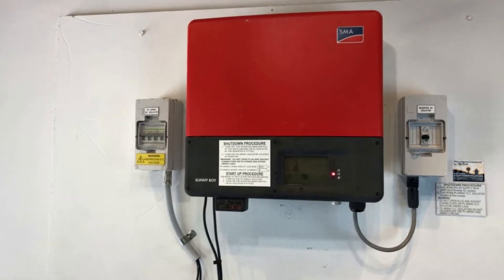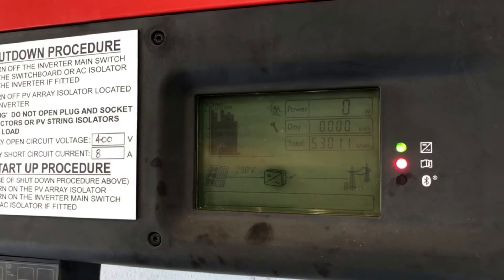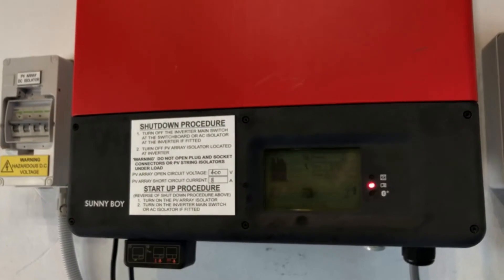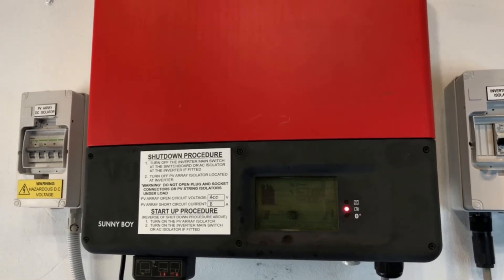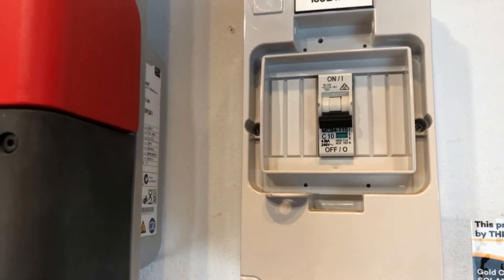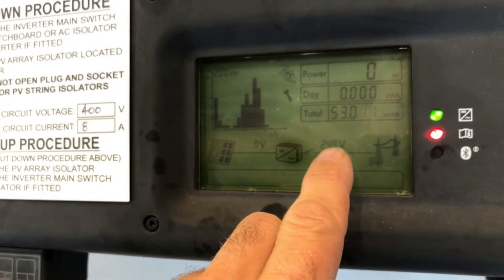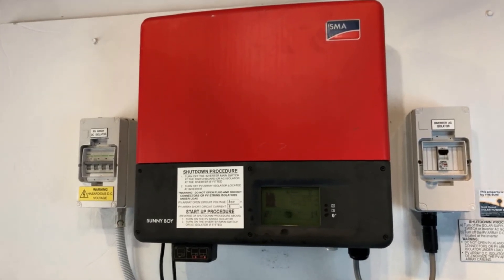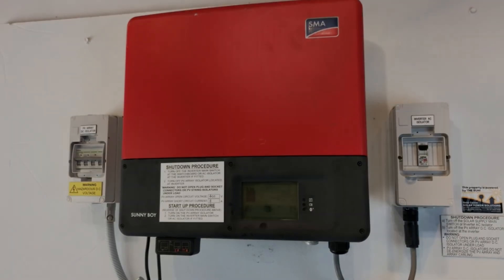SMA Sunnyboy Grid Failure Check Fuse Message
Is your SMA Sunnyboy solar inverter showing a Grid Failure, Check Fuse message? Find out what it means and what to do about it here with Gold Coast Solar Power Solutions.